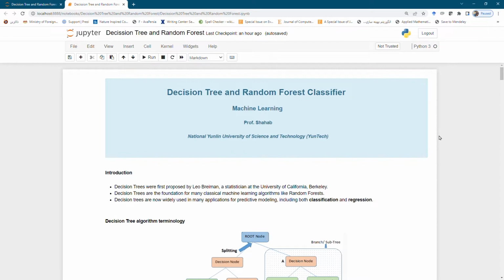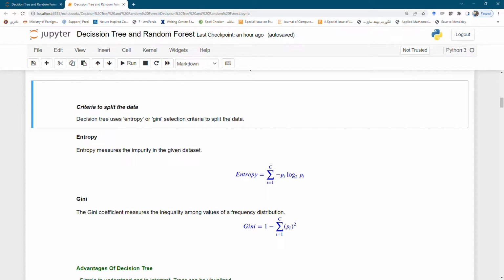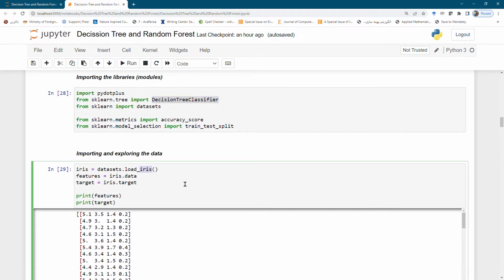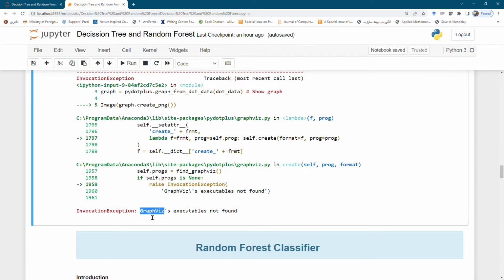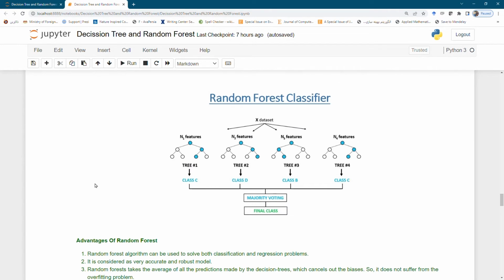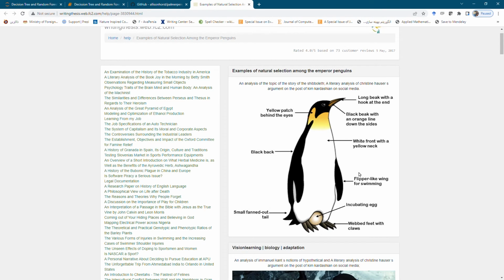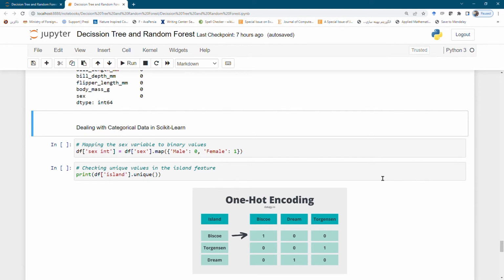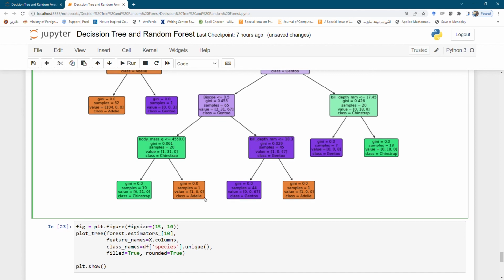國智所—線上課程 045 Decission Tree and Random Forest